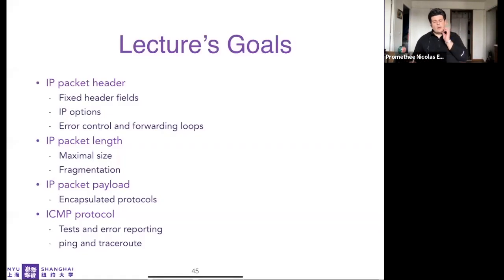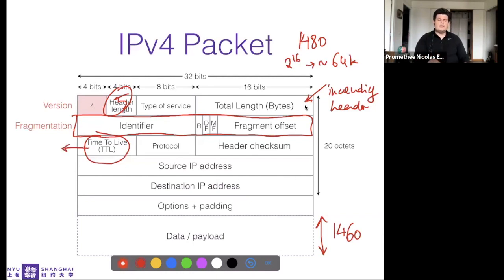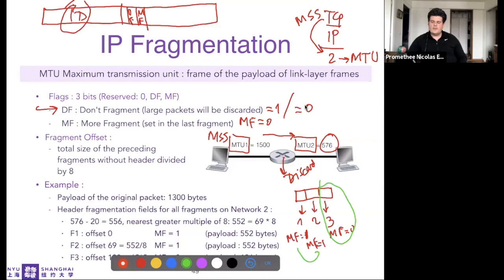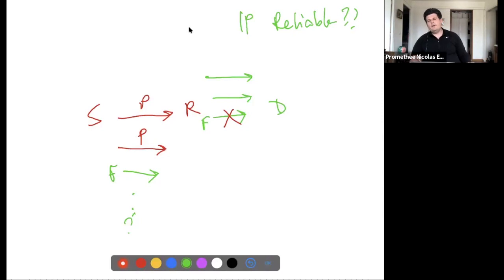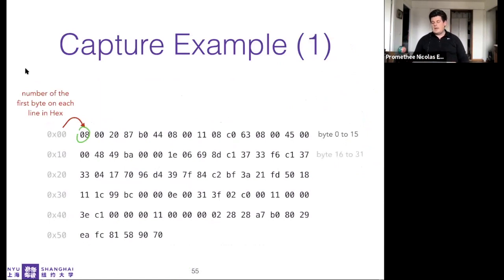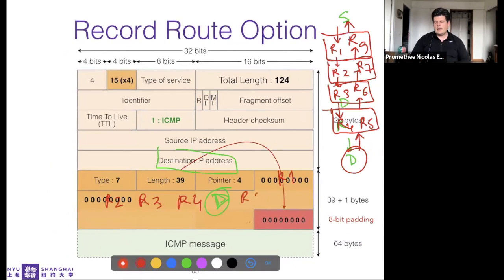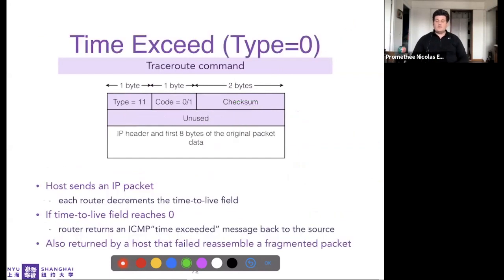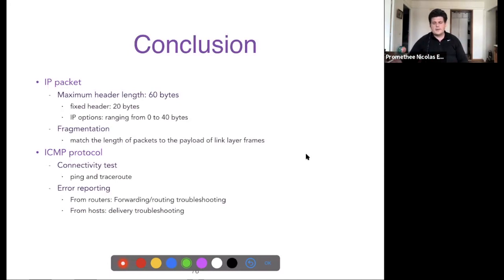Lecture 08 - The IP Packet & ICMP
Lecture 08 - The IP Packet and ICMP
► Chapters:
00:00 Course overview
01:48 IP packet header 32-bit alignment
03:01 IHL Internet header length
03:41 ToS Type of service
06:37 Total length field
07:38 TTL Time to live
10:59 Protocol field
11:48 Header checksum
13:26 IP fragmentation: Identifier, DF, MF flags, Fragment offset
25:45 Checksum calculation
29:31 Source & destination IP addresses
31:41 A trace example
33:24 IP options
35:05 Route Record option
42:10 ICMP Internet control message protocol
46:10 Echo request & reply
47:43 Time exceeded
49:30 Traceroute
54:54 Conclusion